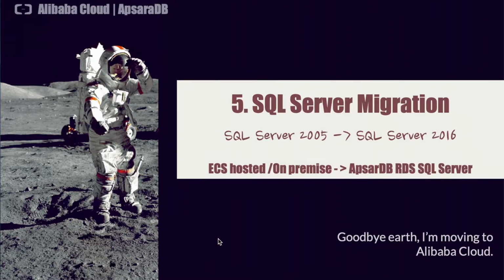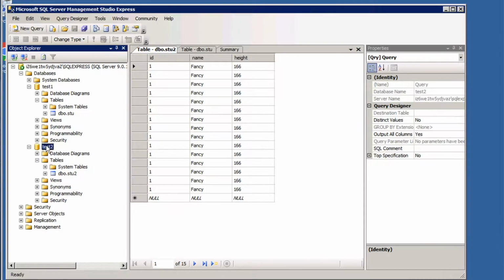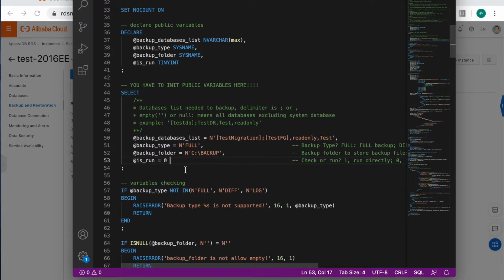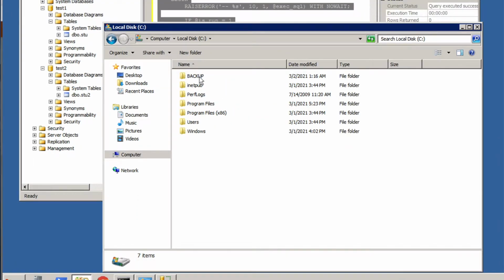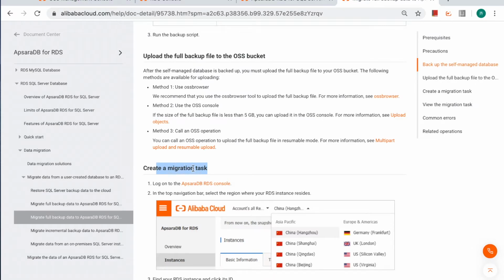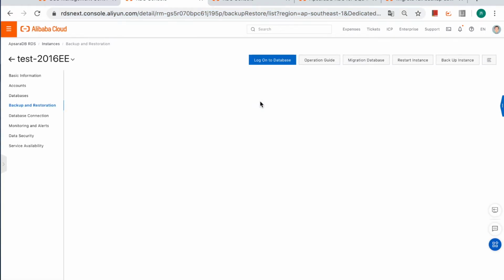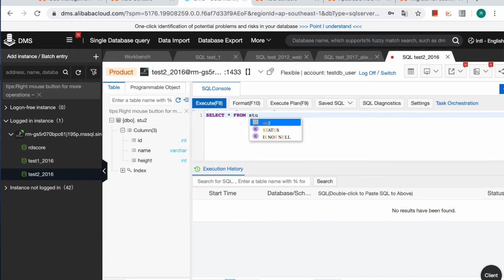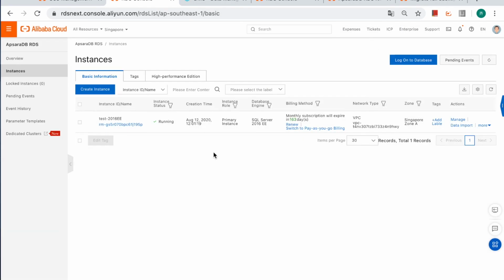5. Self-built SQL Server Full Data Migration To ApsaraDB RDS SQL Server Via OSS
In this video, you will see how to migrate the full data of your SQL Server database to ApsaraDB RDS for SQL Server on Alibaba Cloud.

💡【Tips For You】
1. Back up the database first
2. Upload the backups to OSS
3. Import backups in OSS bucket to RDS SQL Server
4. Check data in RDS and switch your business traffic